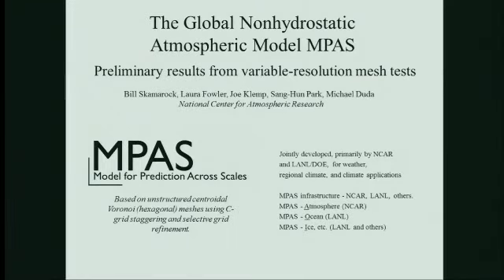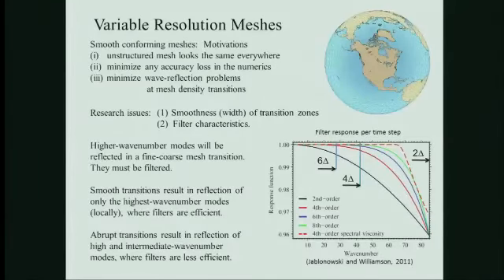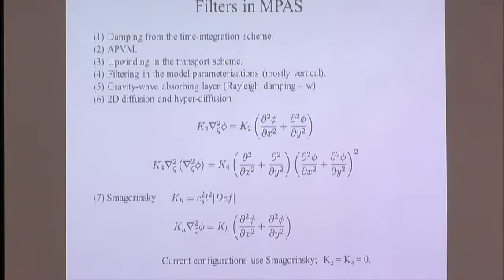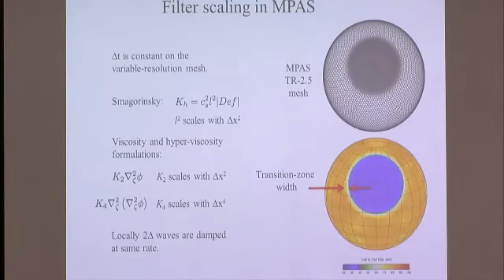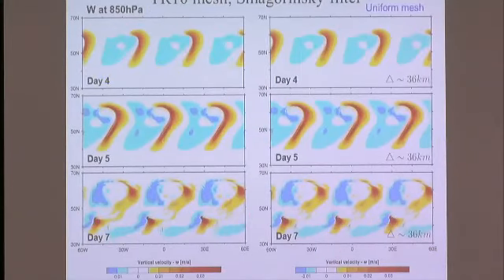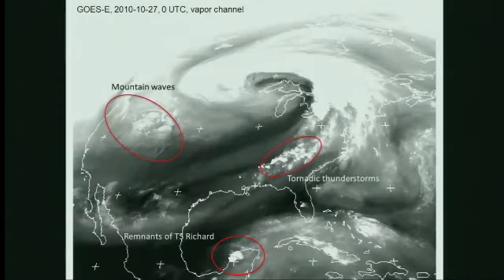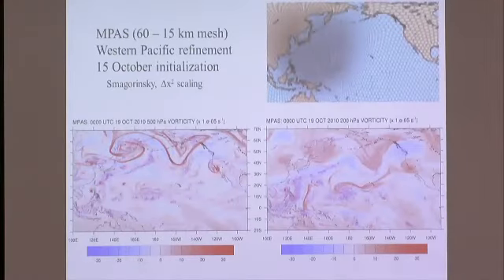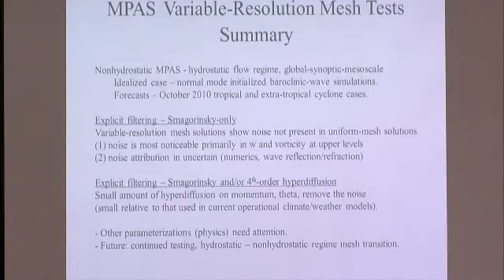Multiple Speakers | The global nonhydrostatic atmospheric model MPAS: Preliminary results from...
Title: The global nonhydrostatic atmospheric model MPAS: Preliminary results from variable-resolution mesh tests
Speakers:
Date: 28th Sep 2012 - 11:35 to 12:00